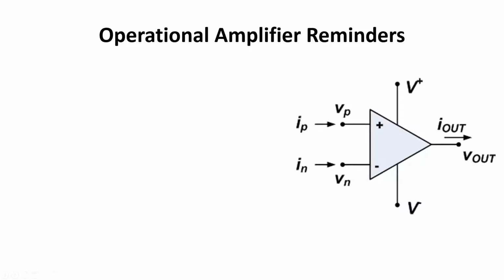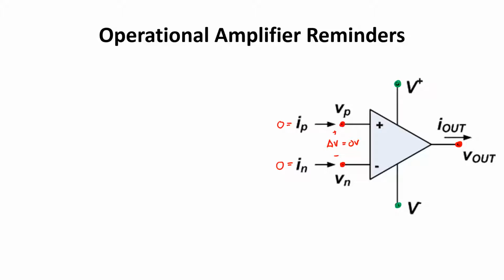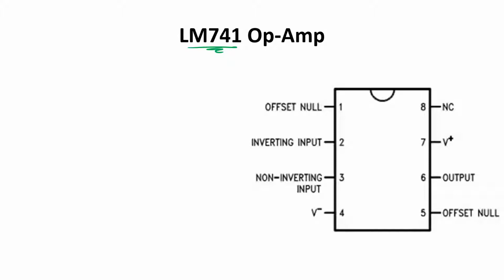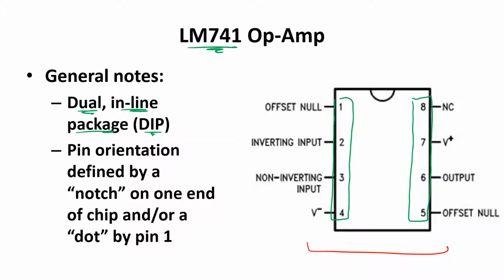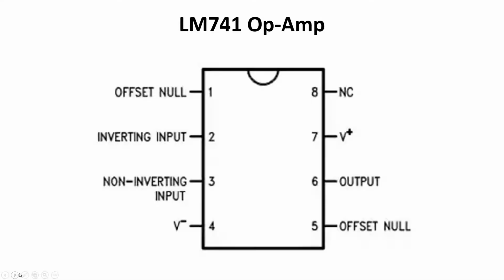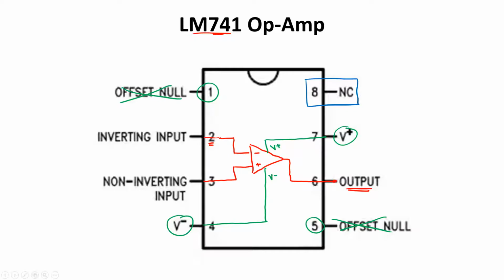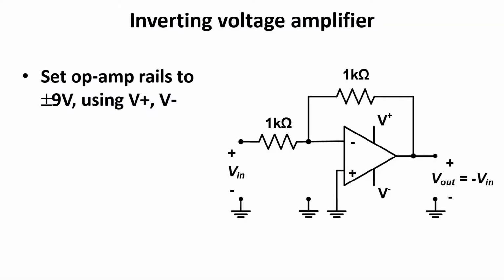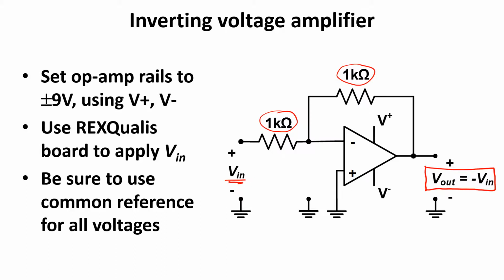Lab 3: Operational amplifier basics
Highline College circuits class, lab 3 backup information.